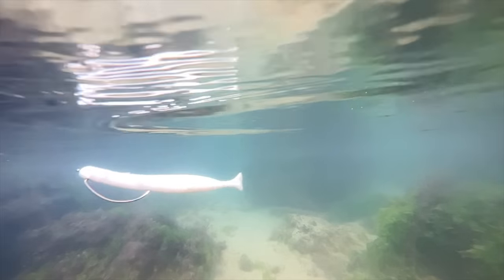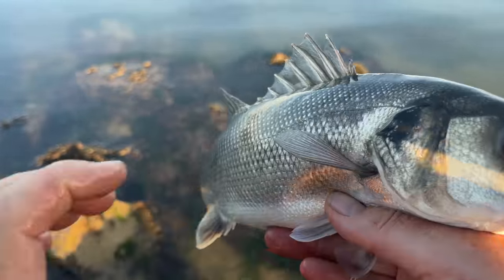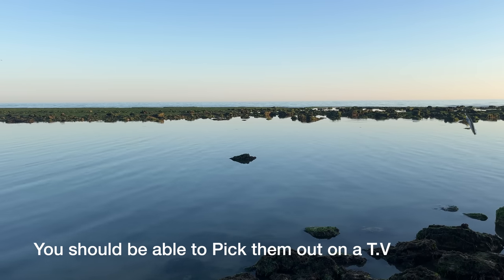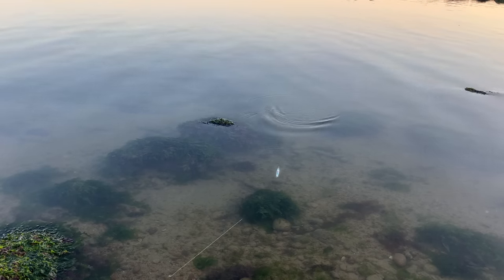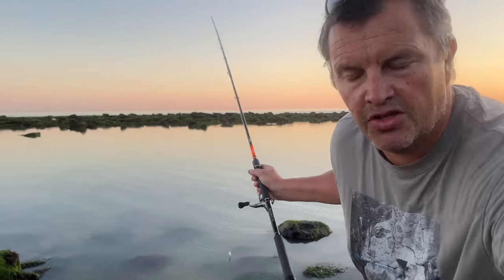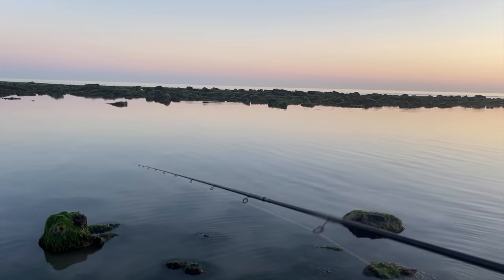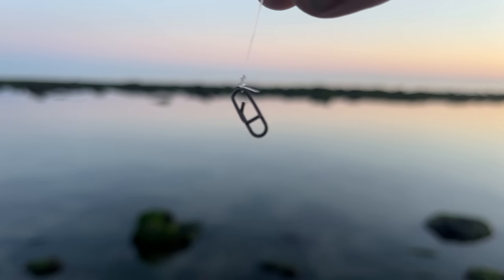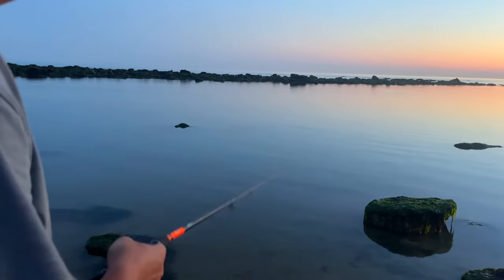Bass got TRAPPED in a saltwater Lagoon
Once a Month this reef forms a Lagoon . With Conditions finally perfect for Lure Fishing i head to this Sussex mark to take advantage of any trapped fish waiting for the Tide.
In todays Video we take a look at various lures and techniques. Theres some great Budget Lures from Bass Lures U.K plus we cast out four different types of surface Lures. A very enjoyable Evening session surrounded by wildlife and the sound of Seals and Birdlife.

You can join my Whatsapp group for Saltwater Anglers for Giveaways, Sea Conditions and Coastal Life updates;